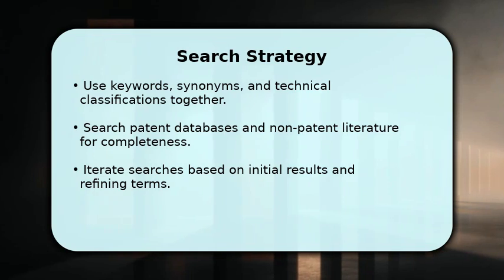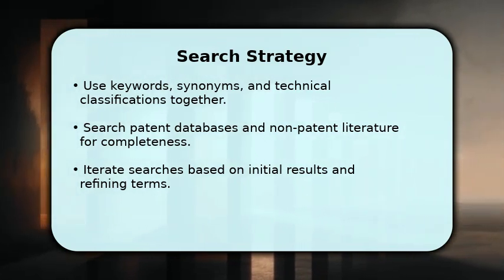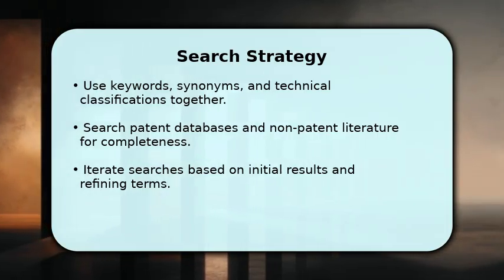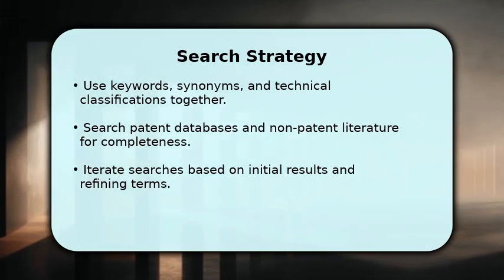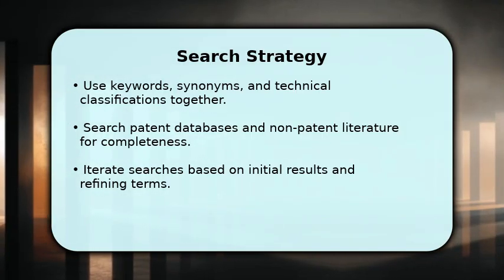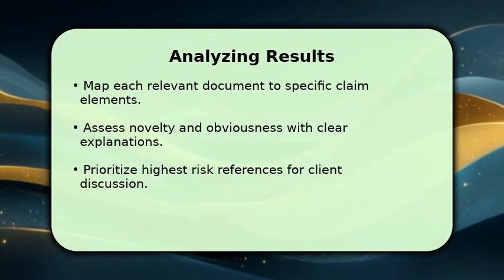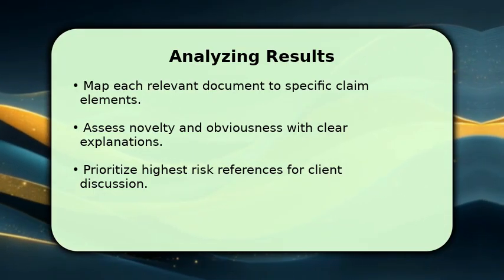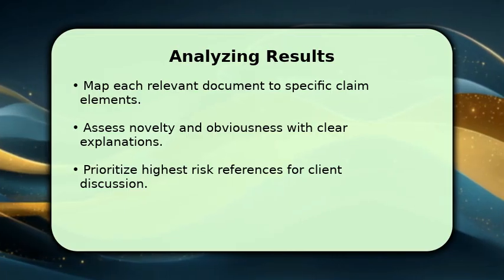How To Make Patent Search Report - Full Guide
How To Make Patent Search Report - Full Guide | 🔒 Surfshark VPN Deal — Stay private and secure. $1.99/mo + 3 Months Free ▸

In this comprehensive video, we will walk you through the step-by-step process of creating a patent search report. From understanding the purpose and scope of a patent search to identifying relevant patents and analyzing their contents, we cover it all. Whether you're an inventor, researcher, or business owner looking to protect your intellectual property, this guide is for you.